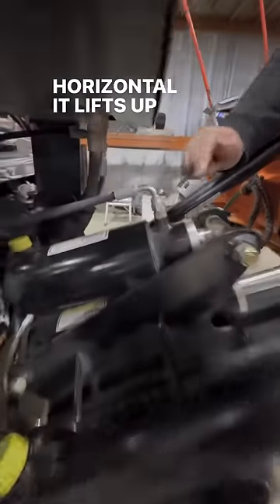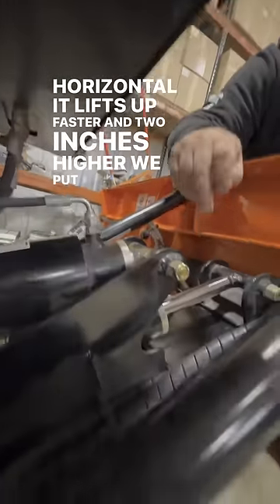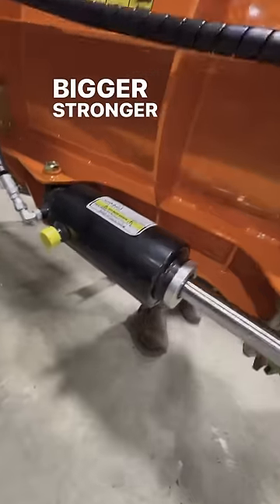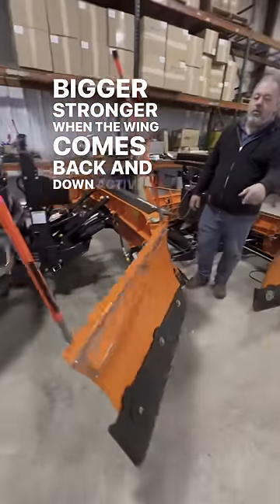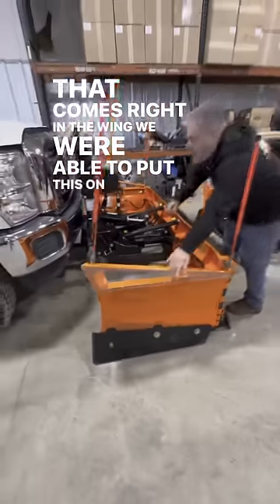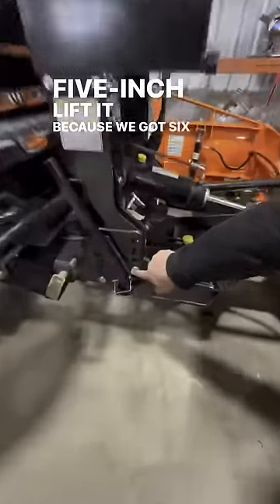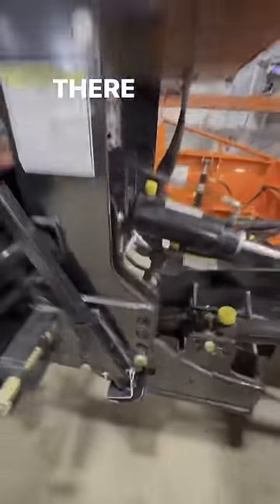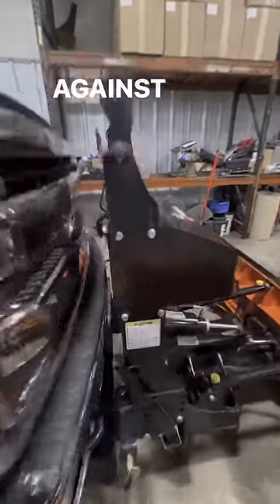100% More Beef!